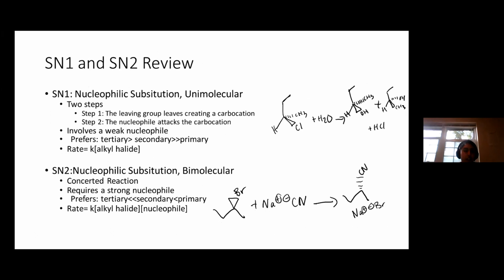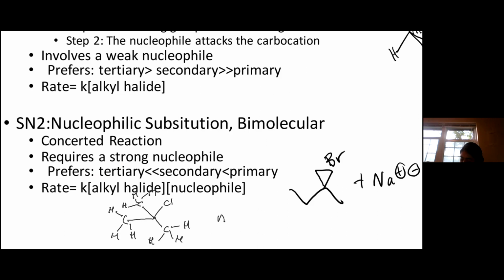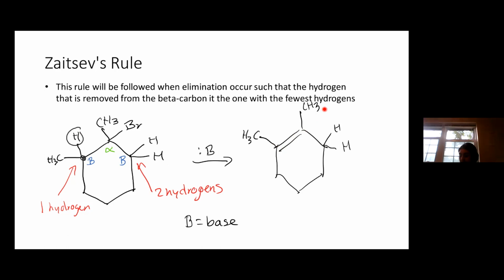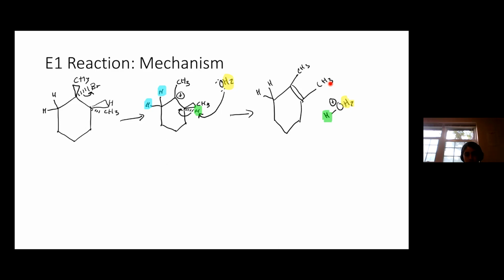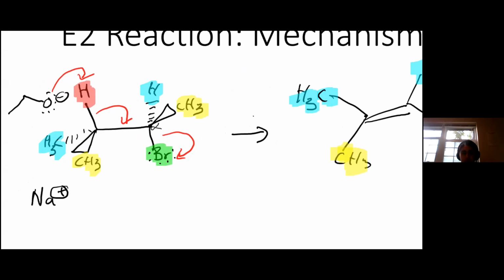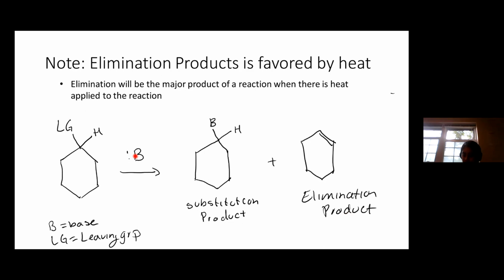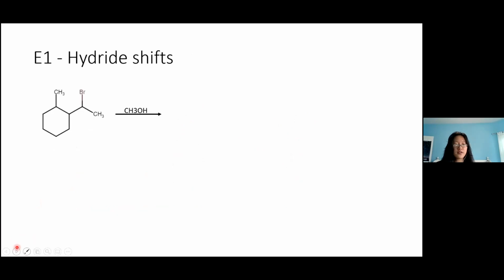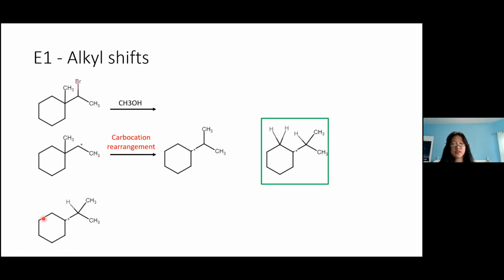Lecture 11: E1 and E2 Reactions